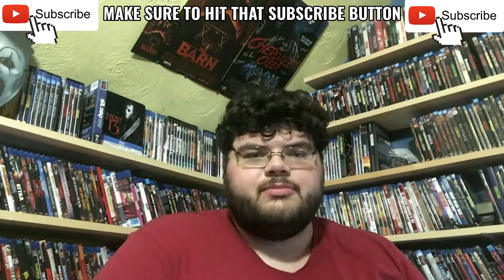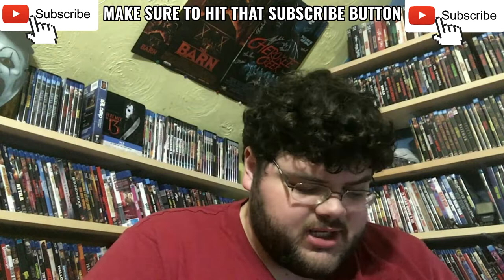... And Another Guy N Smith Unboxing Video